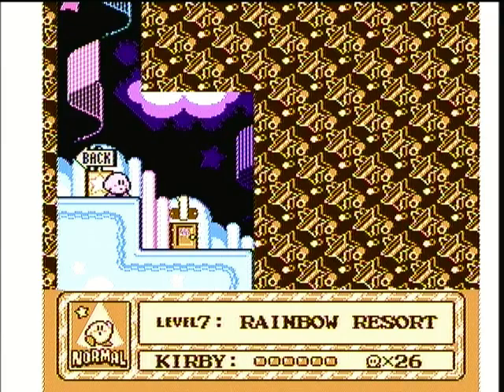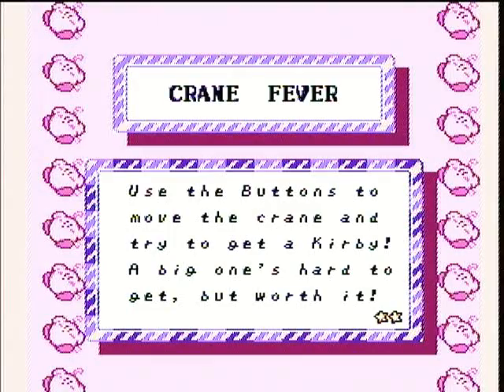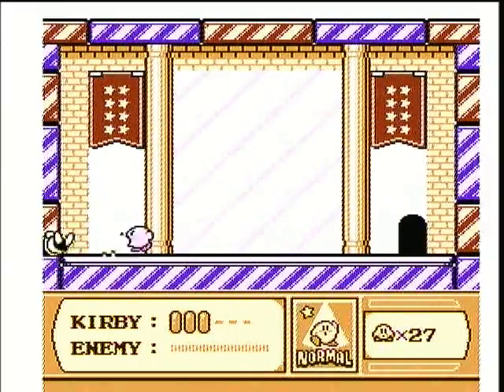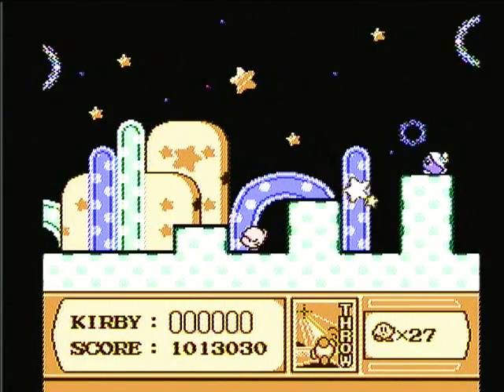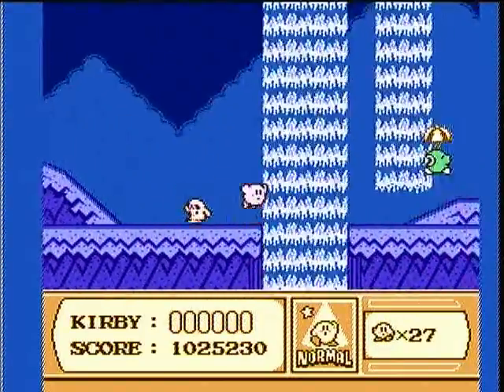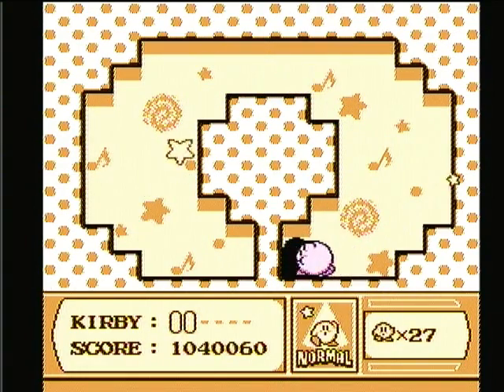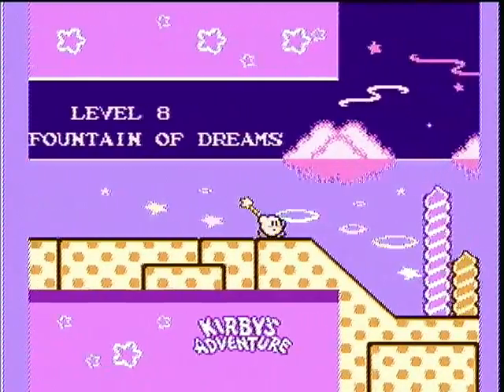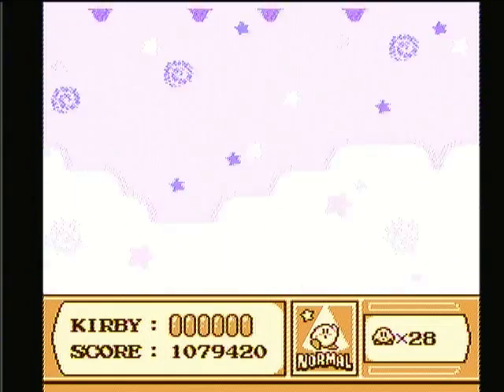Let's Play Kirby's Adventure Part 7 - Rainbow Resort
This is it, the final area!  Time to stop King Dedede once again!